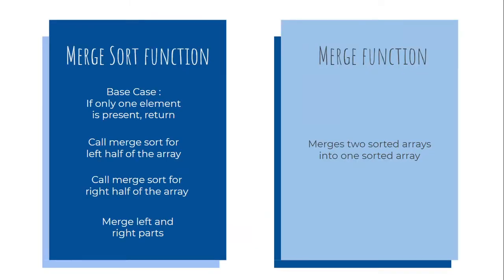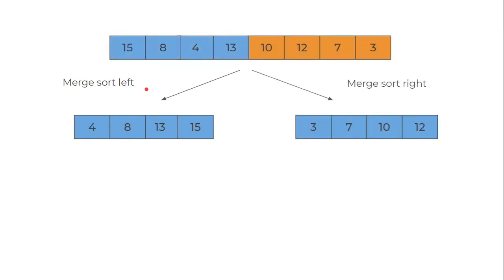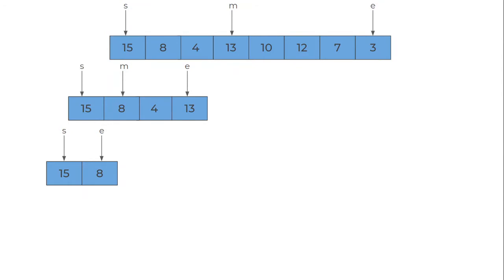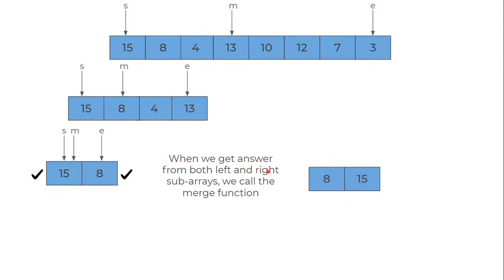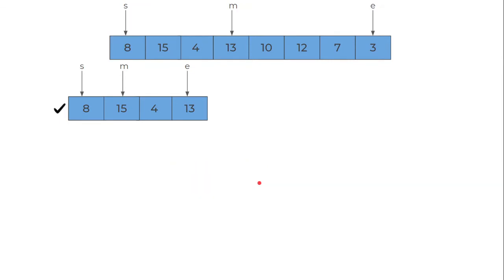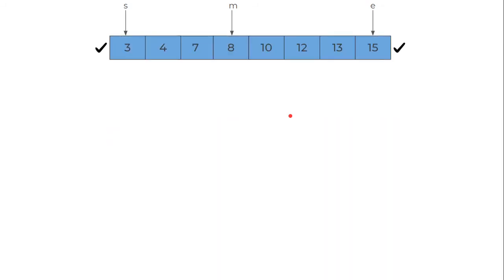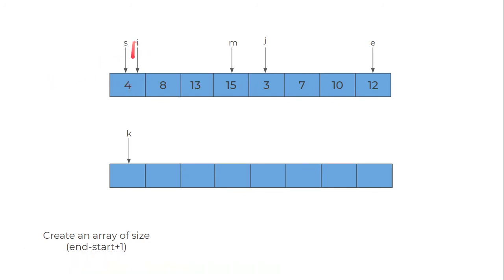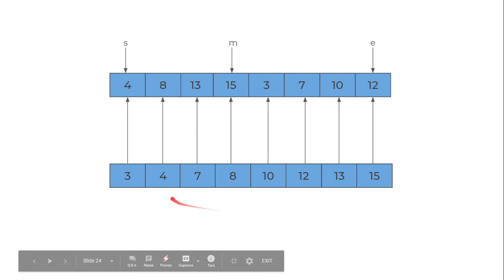Merge Sort - Correct Way to Sort an Array in a Coding Interview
Learn and visualize the correct way to sort an array using Merge Sort.

This video demonstrates an important technique which can be used in many other problems as well. Being able to visualize the formation of recursive tree can go a long way.

Concepts used : Recursion, Divide and Conquer

Start: (0:00)
Merge Sort: (1:39)
Merge: (9:24)